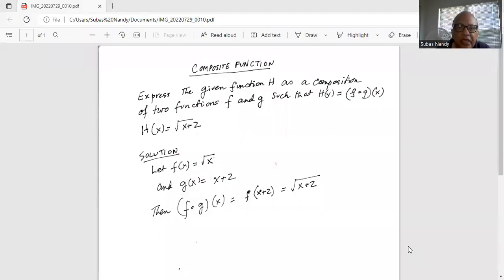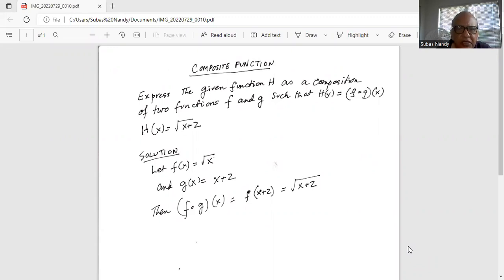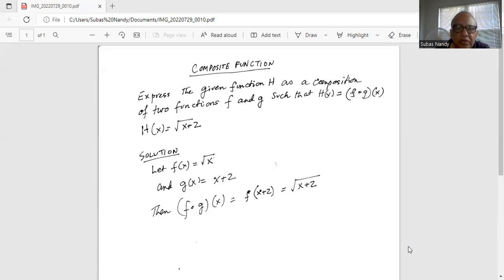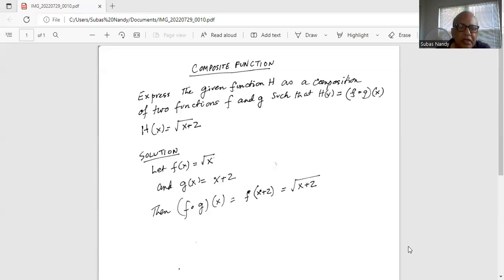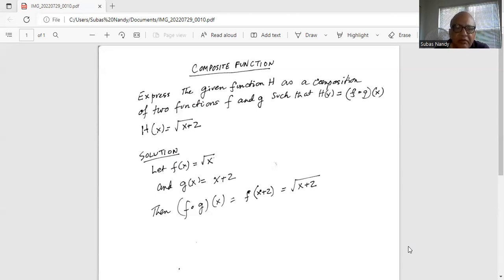Composite function - inverse